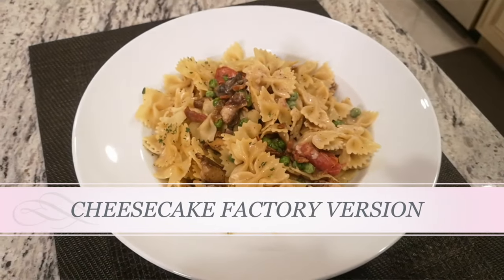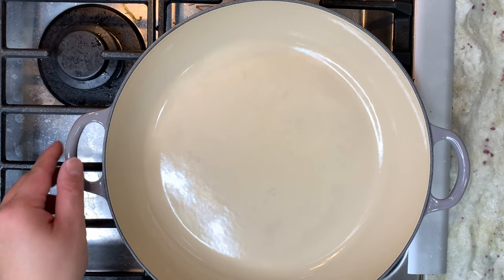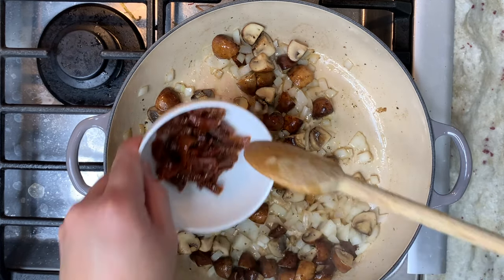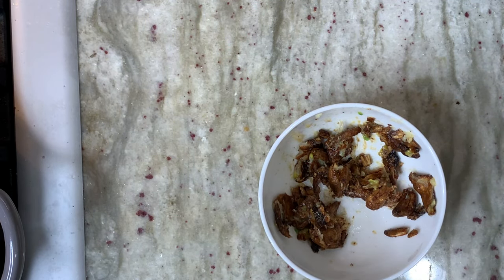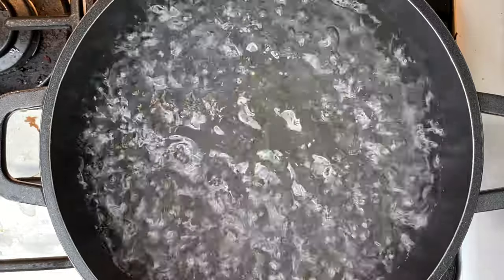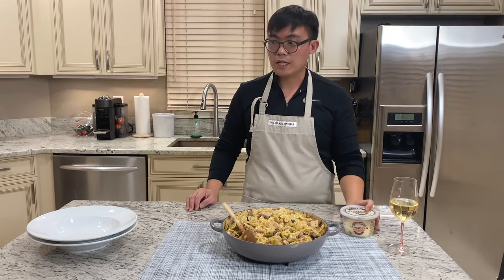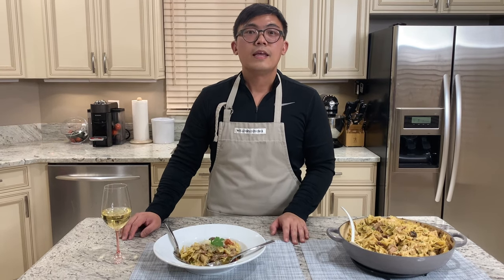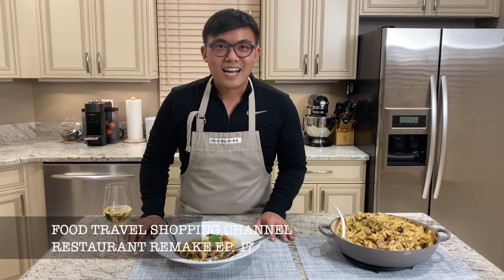Farfalle w/ Chicken & Roasted Garlic | Cheesecake Factory CopyCat Recipe | RESTAURANT REMAKE EP. 17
Have you tried Farfalle w/ Chicken & Roasted Garlic at the Cheesecake Factory? This is actually quite easy to make it at home.